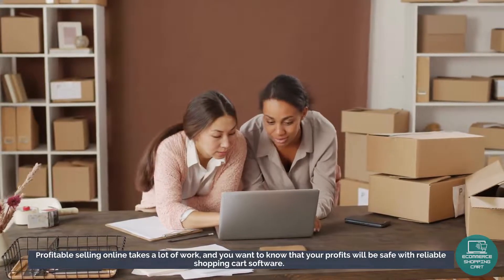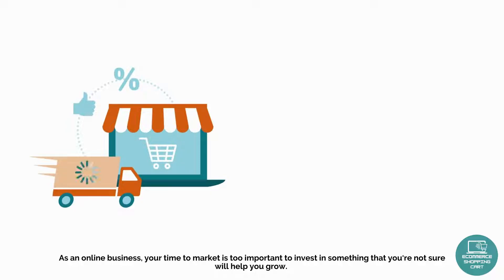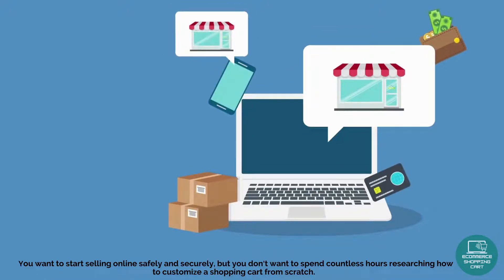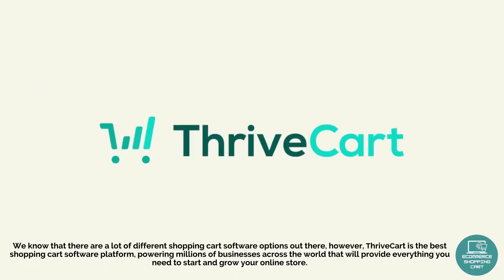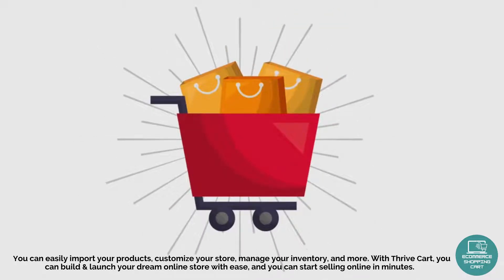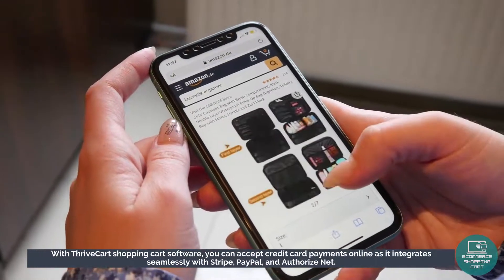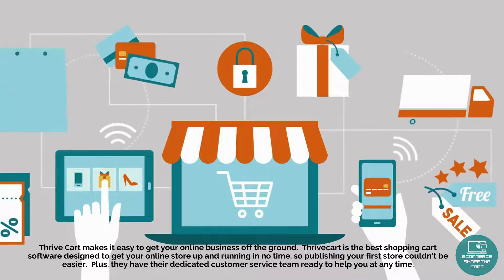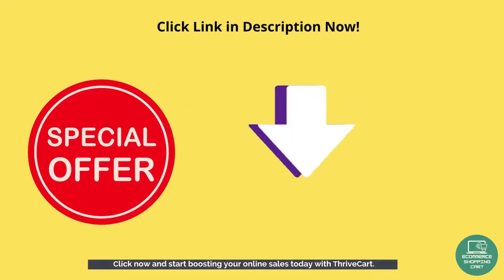Best Shopping Cart Software With No Monthly Fees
ThriveCart is the best shopping cart software to use with no monthly fees.  It's shopping cart software is simple to use and has tons of features that will help you make the most of your eCommerce business. Get ThriveCart Shopping Cart Software lifetime deal here for a one time price

eCommerce is a thriving industry and ThriveCart software is dedicated to excellence and is built by eCommerce experts who have helped many eCommerce businesses thrive.

I have tried many shopping cart software, both paid and free, but none of them ever felt right. I always thought that there had to be a better way—that it couldn't be so hard to develop a good shopping cart.

After a lot of research and experimentation, I finally found it: ThriveCart. It's the easiest shopping cart software to use, the most affordable and best-supported, and has all the features you'll need.

Any shopping cart needs to do one thing: create a simple interface for visitors to add items to their carts, then process those orders by sending off a secure form to an administrator for processing.

ThriveCart does this with the best interface possible: elegant on every device from computers down to phones, with an intuitive menu system that makes it easy for anyone to use without any training.

With ThriveCart's simple installation process, ThriveCart doesn't just stop at making its interface as easy as possible—it also boasts tons of features, the most affordable and best-supported eCommerce shopping cart software.